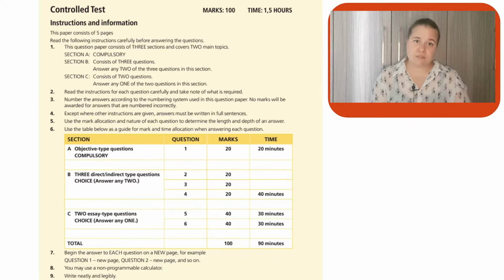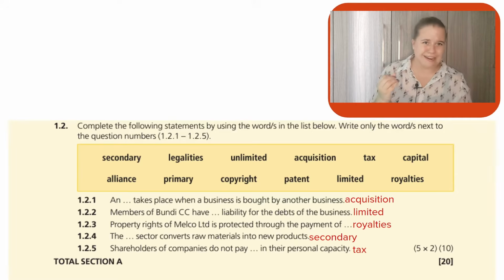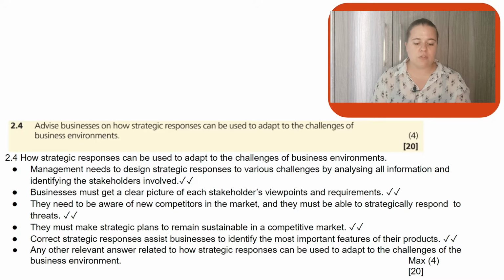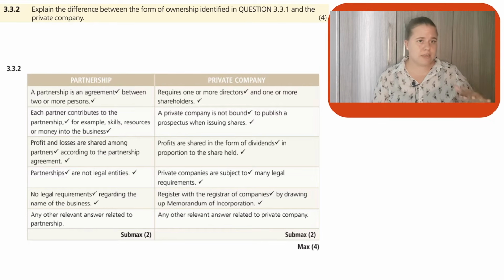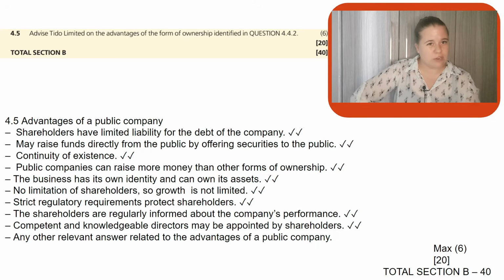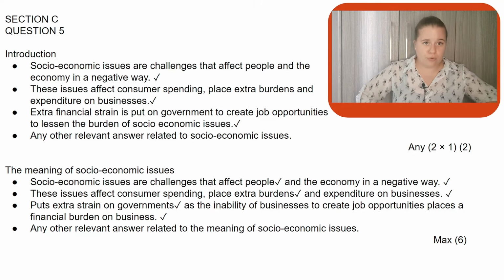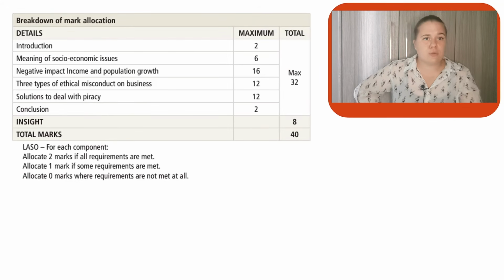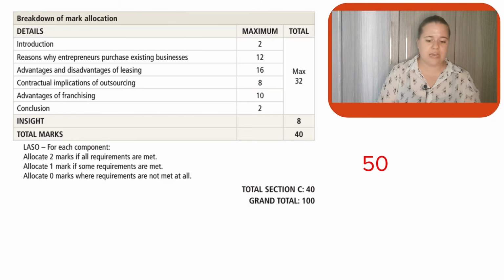Grade 11 Business Studies Term 1 Past Paper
In today's video I will be going through and discussing a past paper from Grade 11 Business Studies Term 1 test. This video can also be used for higher grade and university level as this topic is discussed throughout Business Studies.